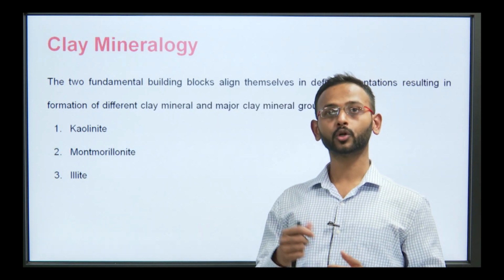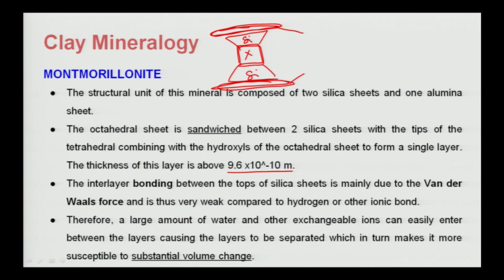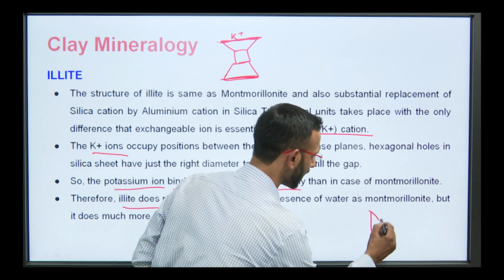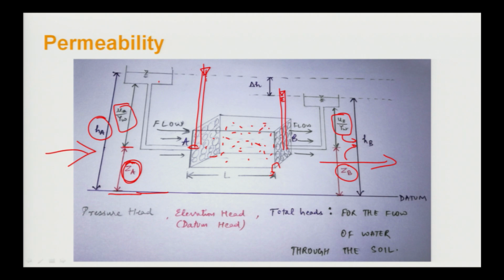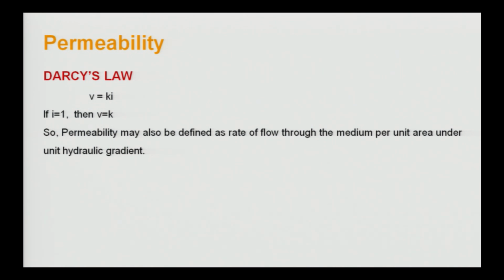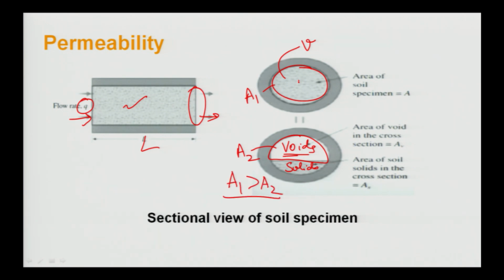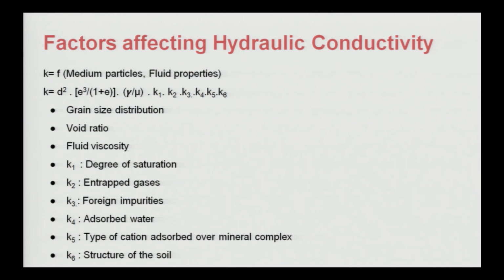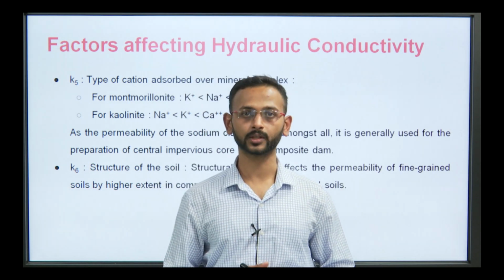| AKTU Digital Education | Geotechnical Engineering | Permeability in Soil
Geotechnical Engineering | Permeability in Soil